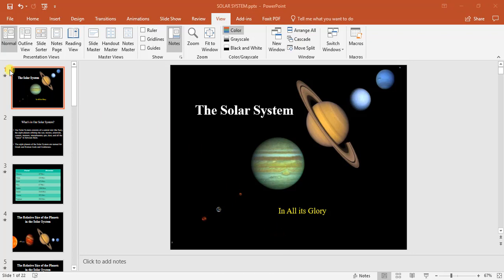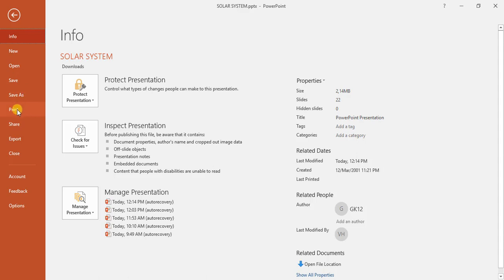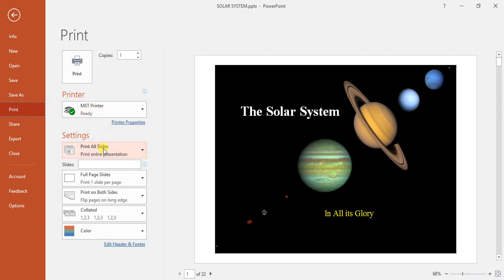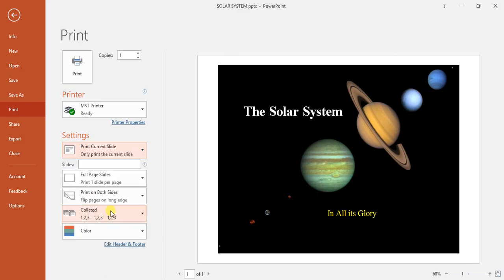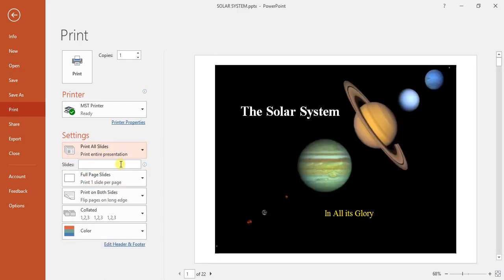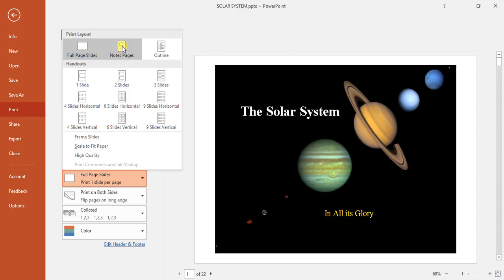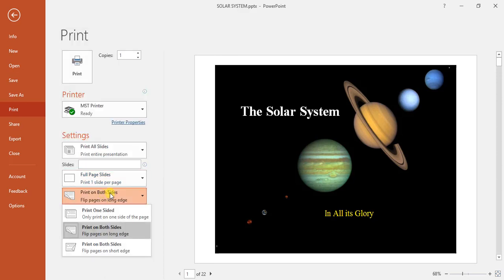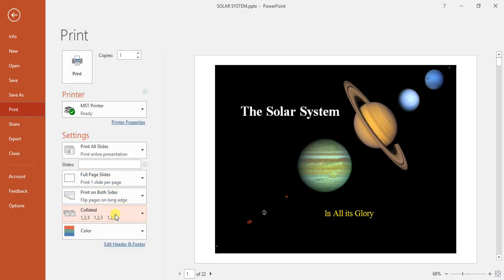5 - Produce and Print Slide Show Handouts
How to print your slides